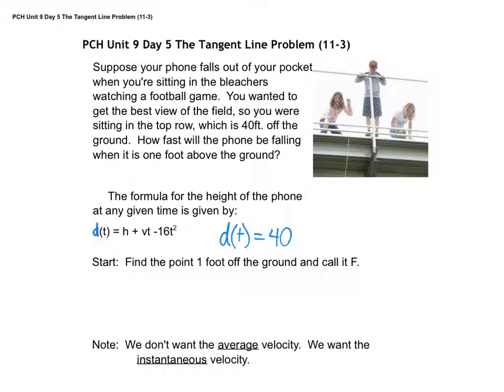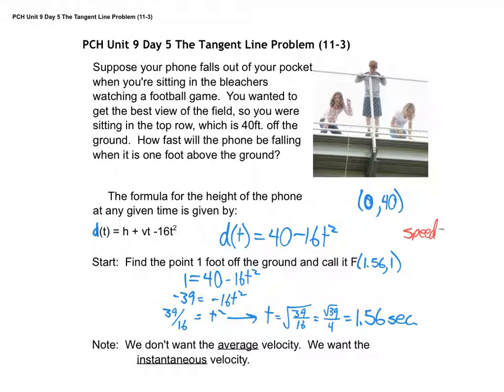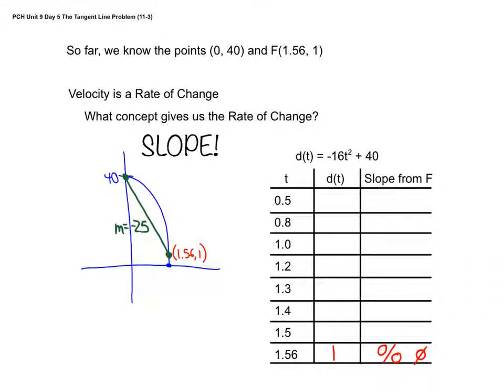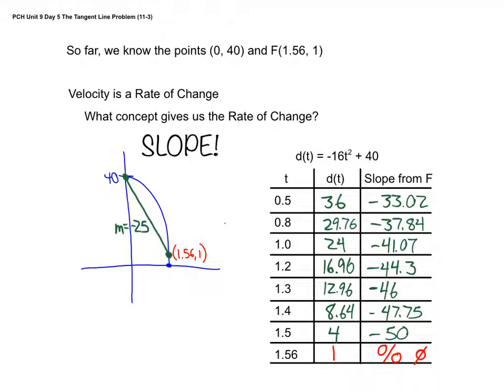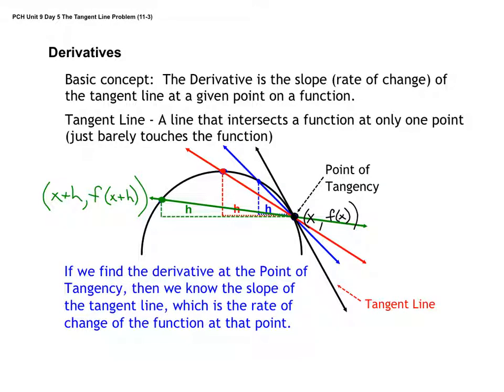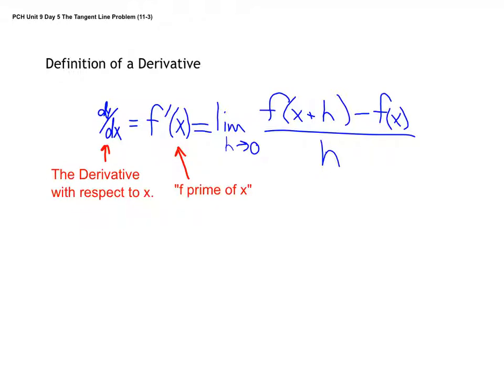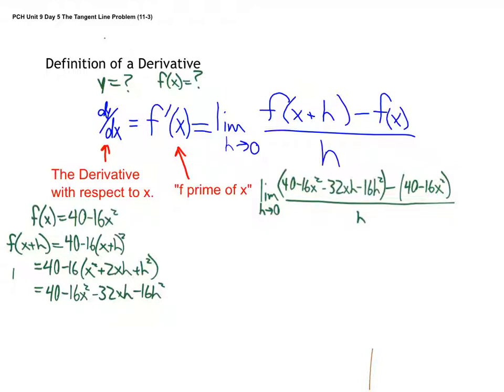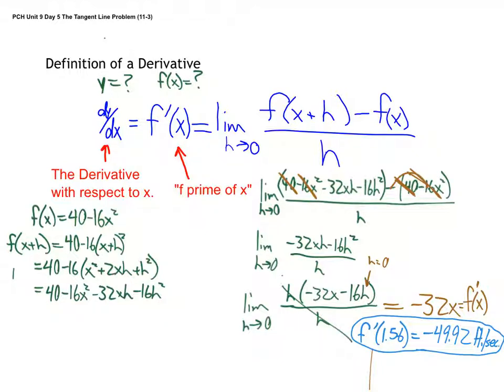PCH Unit 9 Day 5 The Tangent Line Problem-Exploration